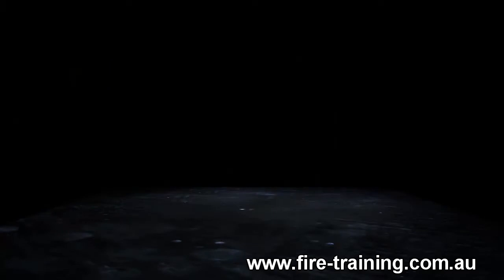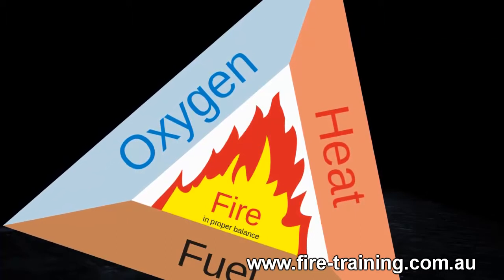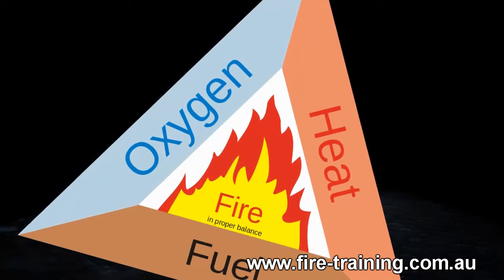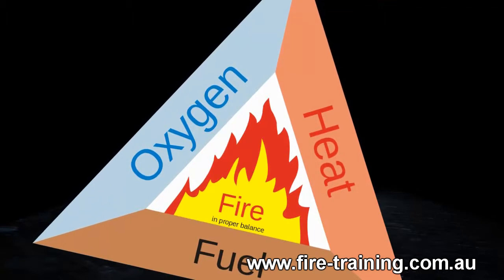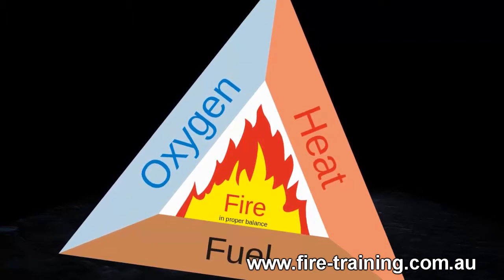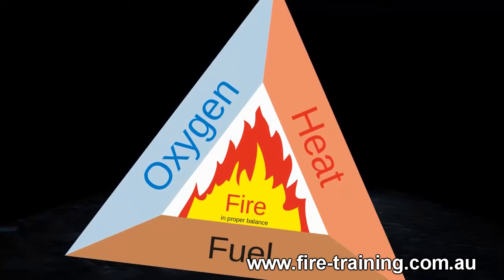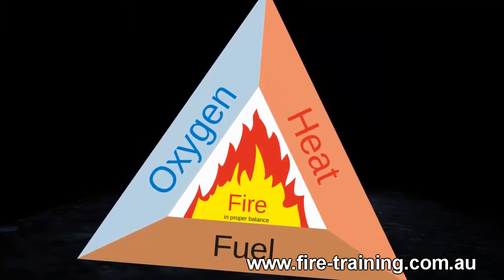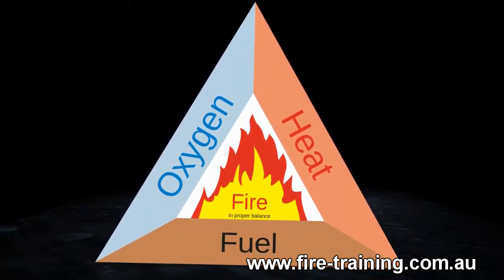FIRE SAFETY TRAINING -- WHAT IS FIRE?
The Fire Safety Training Channel -- Video 9

To understand how we deal with fire it's important to understand what causes fire.

Fire cannot exist without three components - fuel, heat and oxygen.

Oxygen is readily available in the air we breathe.   There is plenty of fuel all over the place like paper and timber and gases and many other substances which can easily burn.

It's usually only heat that is missing and this can be introduced through friction or a chemical reaction or even a match or other heating device.

So putting out a fire is simply a question of deciding which one or more of the three components can most easily be removed.  In a gas fire sometimes it's just a matter of turning off the fuel or gas supply and the fire soon goes out.

Removing the fuel is not so easy in most other situations so water is frequently the first choice because it takes away the heat and to some extent reduced the oxygen supply.

Every approach to dealing with a fire always considers which one or more of the three elements should be removed in order to extinguish the blaze.

Want to understand more about fire safety and emergencies in the workplace?

Don't miss any of these fire training videos.  Get full access to the whole fire training series here: My You tube Channel